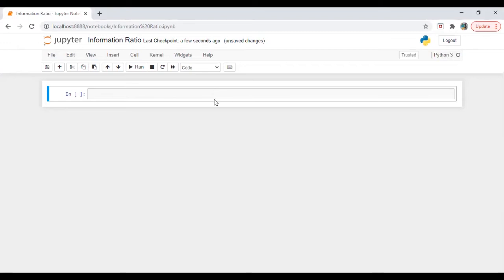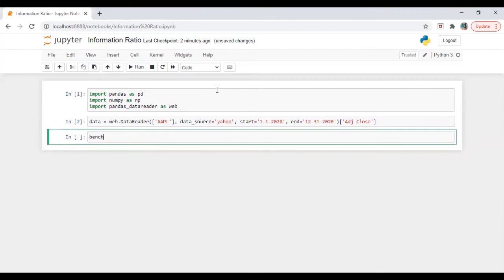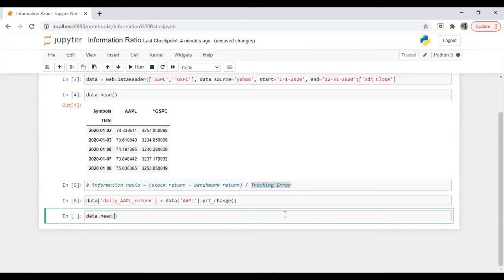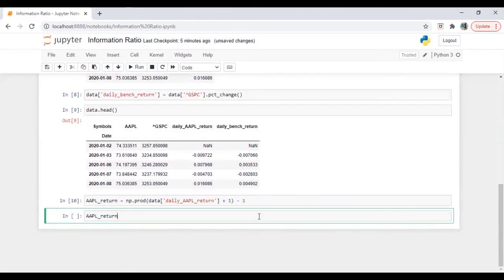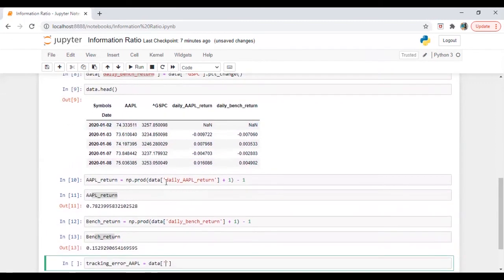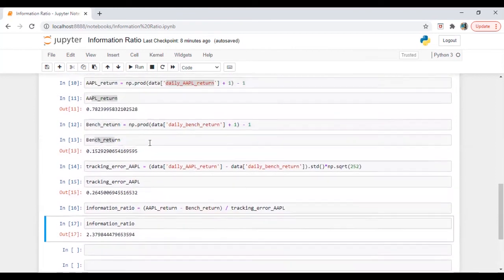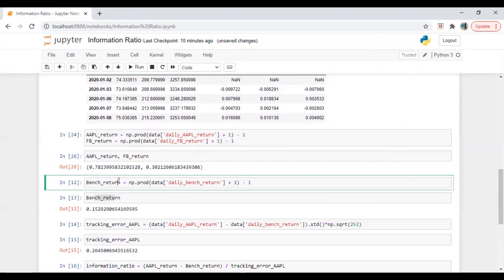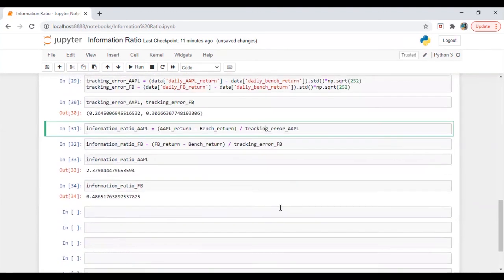Information Ratio in Python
I have calculated Information Ratio by using Python. Hope it will be helpful for you.